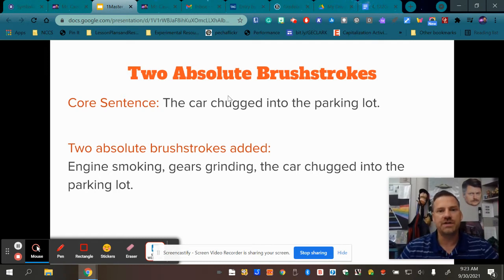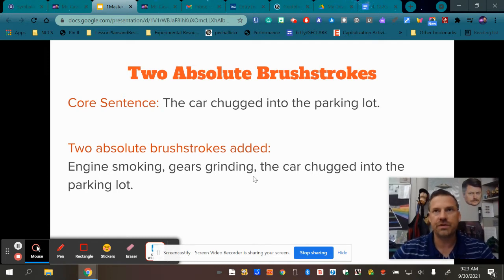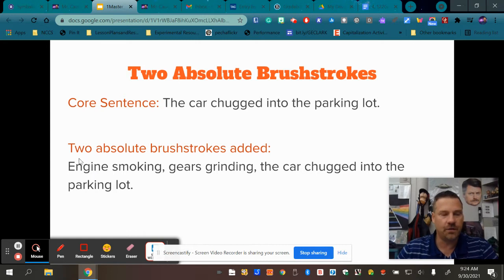Brushstrokes and Oshogbo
This video is the lesson for the Short Guide to Brushstrokes and The Sacred Grove of Oshogbo.